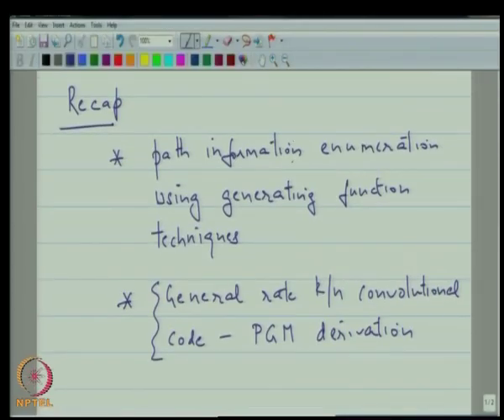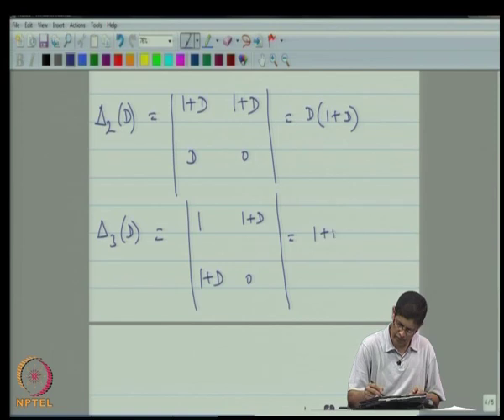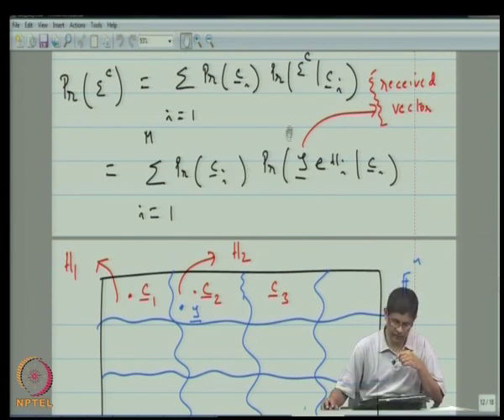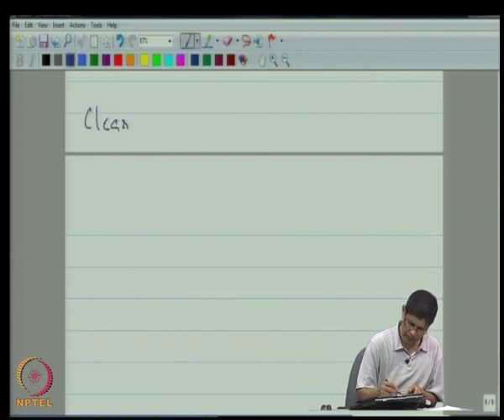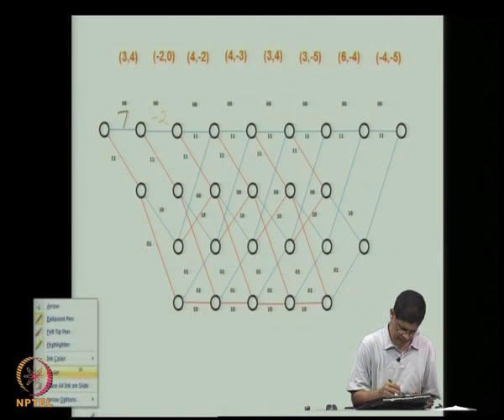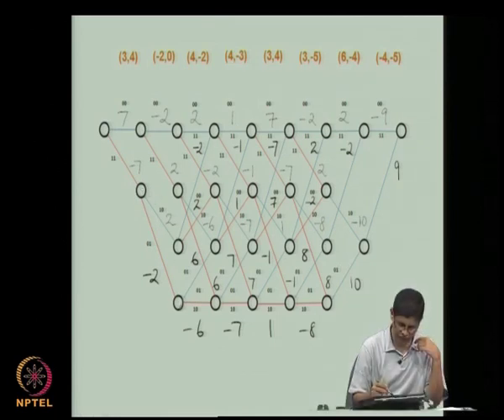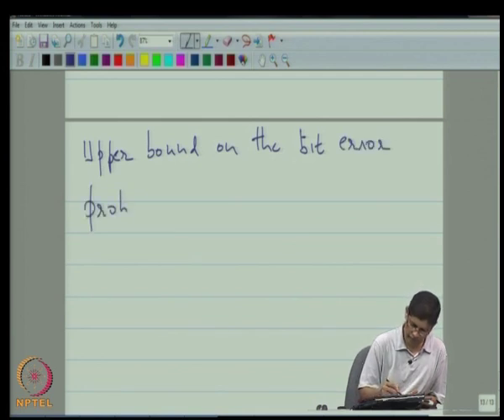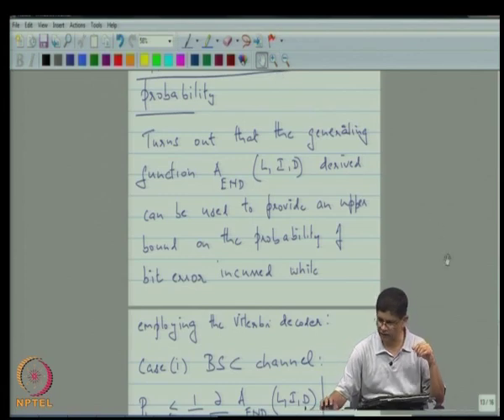Viterbi Decoder over the AWGN Channel